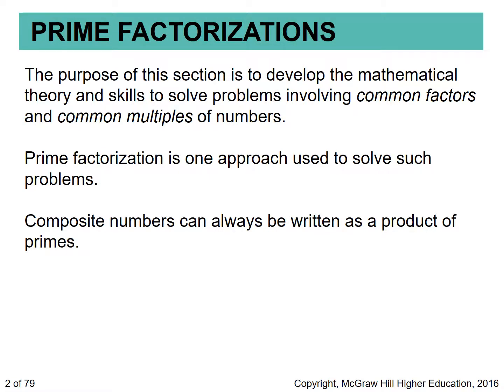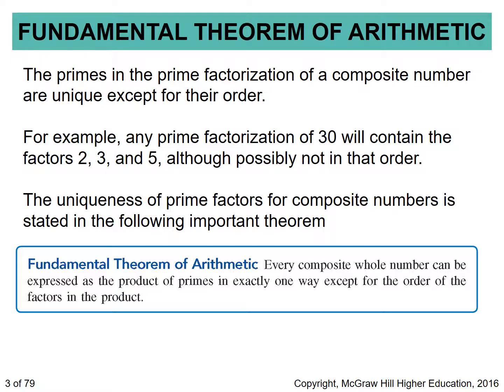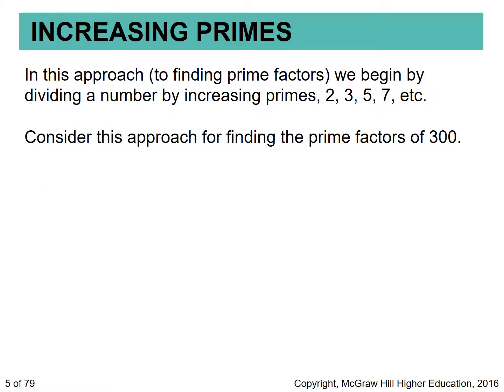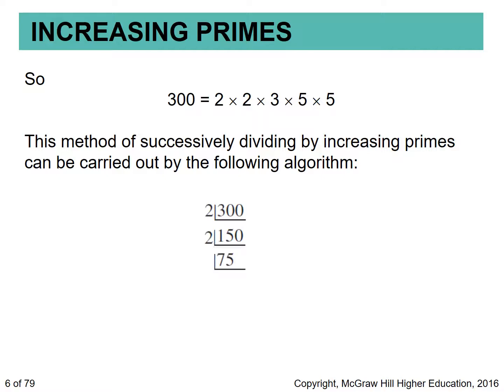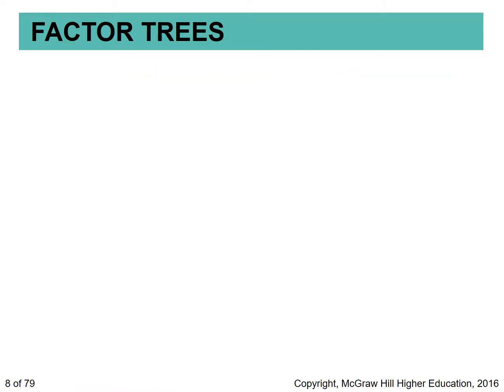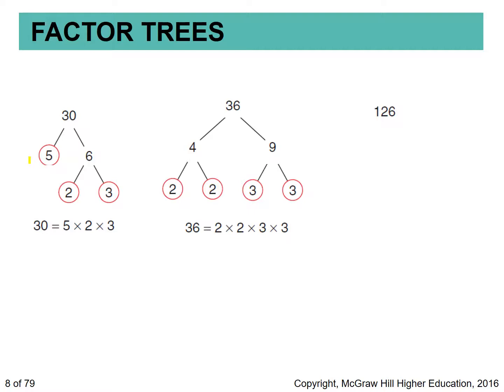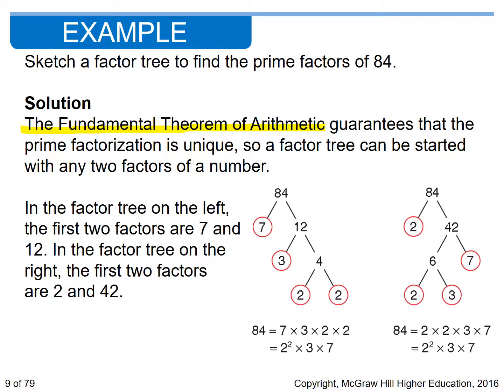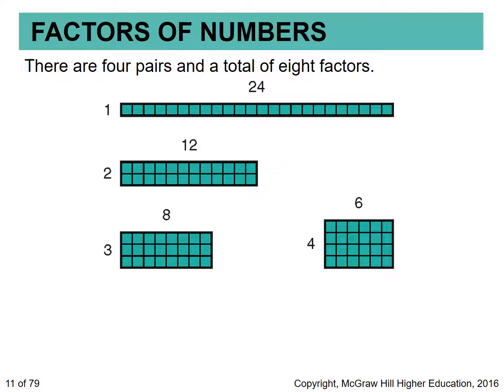04 2 part A Factors and Prime Factorization